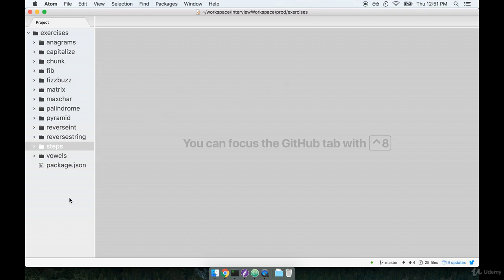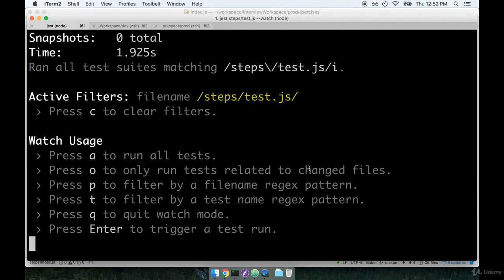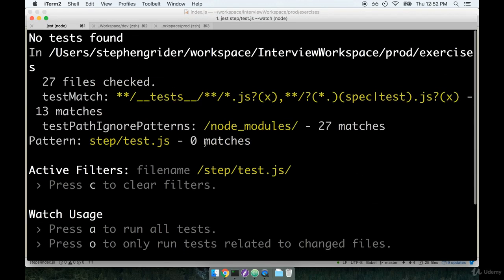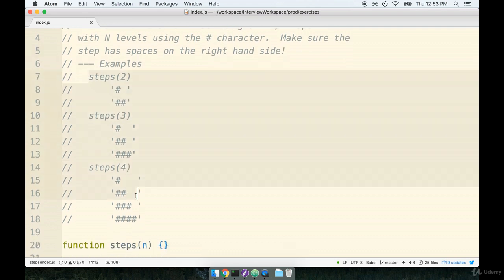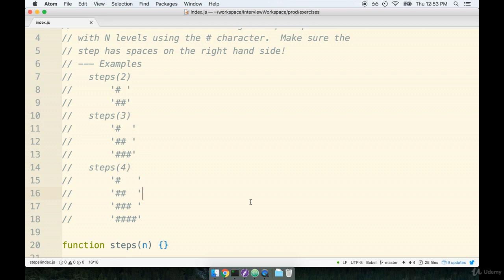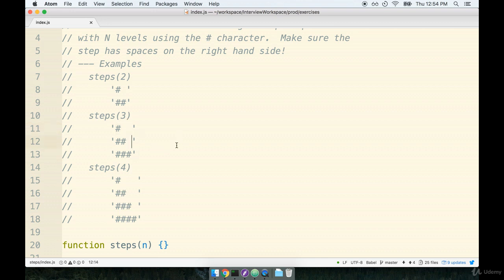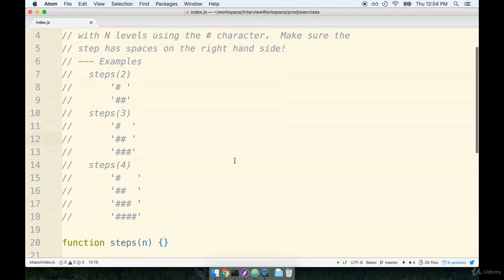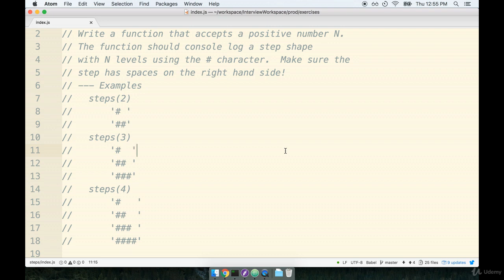11. Printing Steps (35-39)(1)